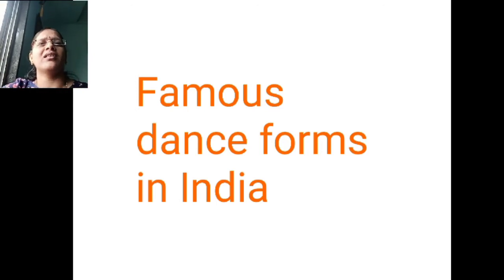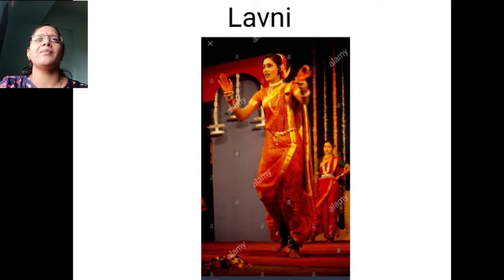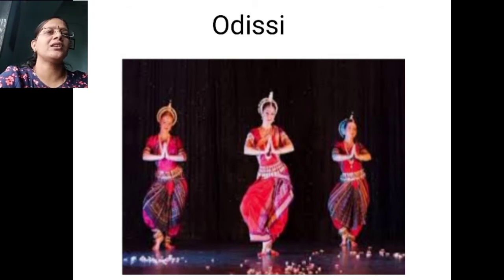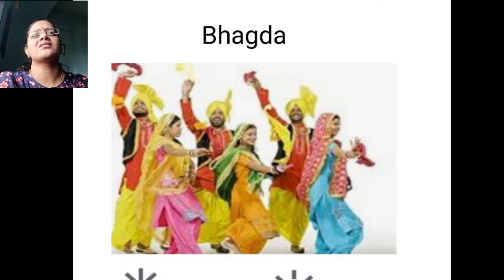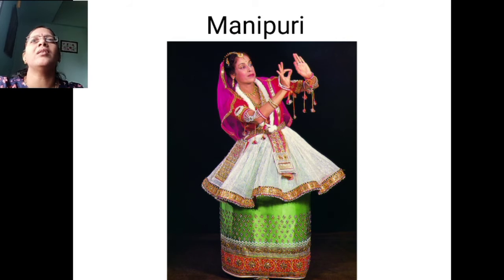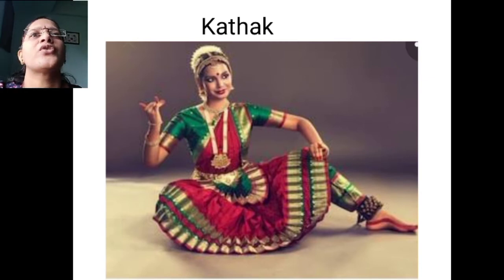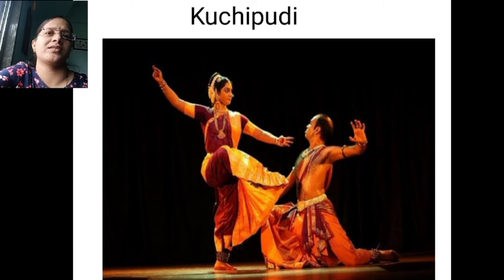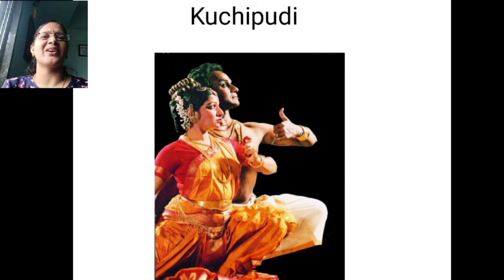Dance forms In India#Pratibha International School#CBSE